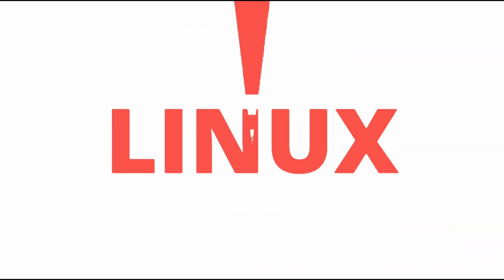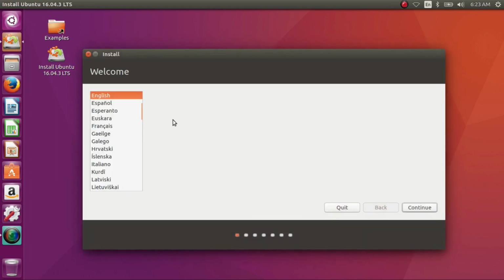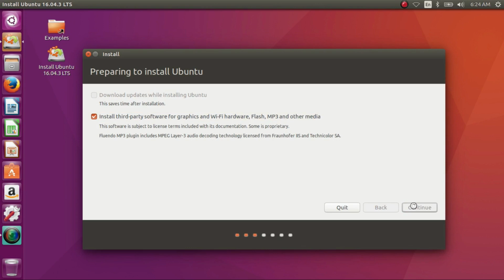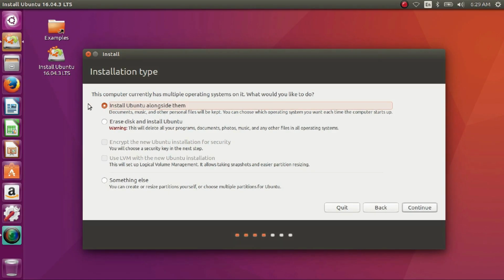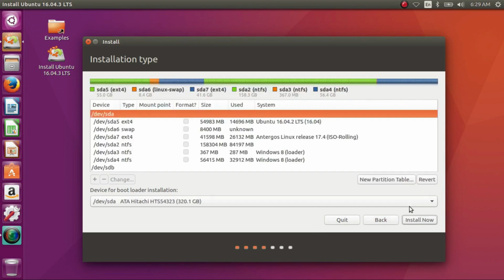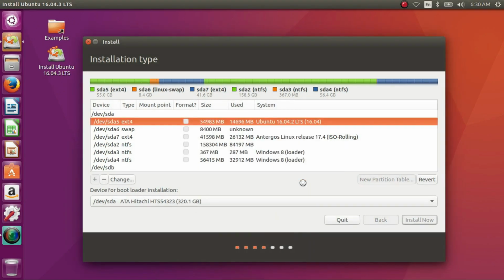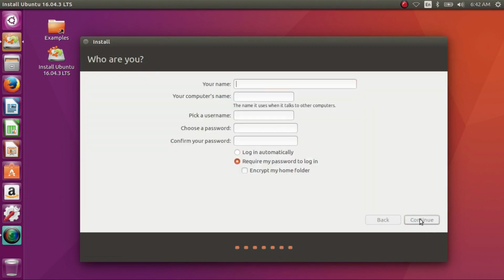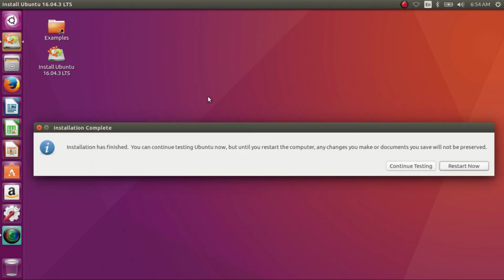How to install Ubuntu: Step-by-step tutorial.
in this video, we'll be seeing how to install Ubuntu on your desktop or laptop. This is a step-by-step guide.